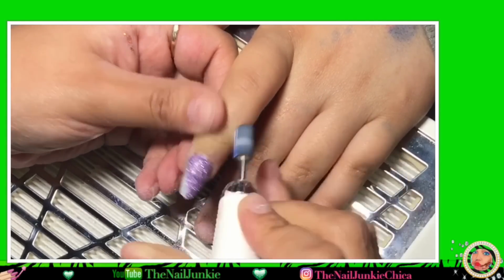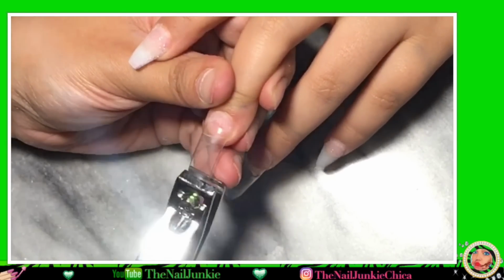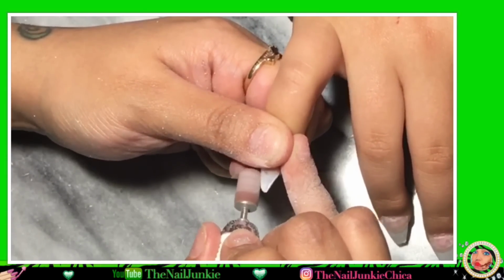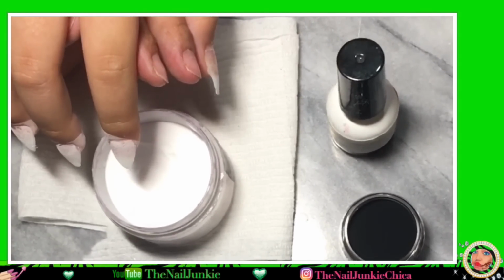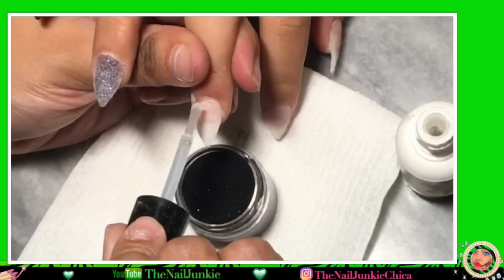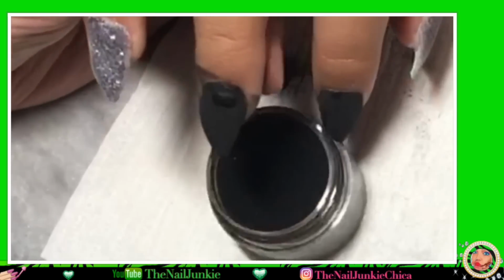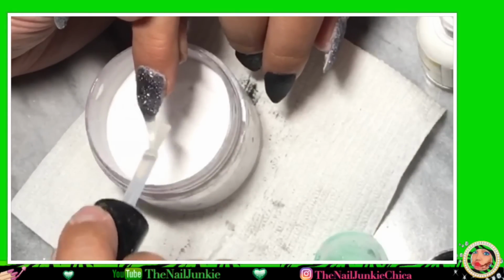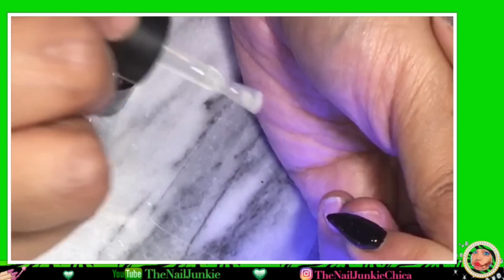Dip powder nails Tutorial |Eccosmetics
Hello my beautiful people 💕. It’s Dip Powder Monday 💚. Gothic Black. EcCosmetics Dip powders.

Tell her Evie sent you 💚

Madam Glam 30% junkie30
Imethodbeauty 15% EVIECODE

What I use on my Clients
Makartt E file

Makartt 36W UV LED Nail Lamp (Pink)

Makartt Nail Suction Dust Collector

Brand Ambassador 🙋🏽‍♀️🥰
The flexihand!!! 💖💖💯💯
Flexihand Flexifinger
Favorite Polygel 👇🏽👇🏽👇🏽
Do you like makeup?🥰💄
Yes oh Yas! Makeup subscription box 📦

I’m on the top 100 nail artist on Youtube 💯🙋🏽‍♀️

I love you all 💕.
This page I will announce my giveaways! And talk to you all

Attention 🚧🚧🚧🚧🚧🚧🚧🚧🚧🚧🚧🚧🚧🚧🚧🚧🚧⚠️⚠️⚠️⚠️⚠️⚠️⚠️⚠️⚠️⚠️⚠️⚠️🚫🚫🚫

Nobody has the right or permission to take my videos.and reupload. It goes against Youtube policy. So anyone who takes my videos will be reported.

8Ps9fSF4qcQ